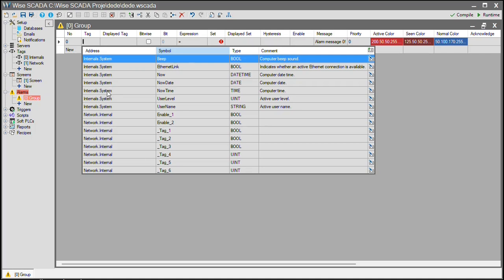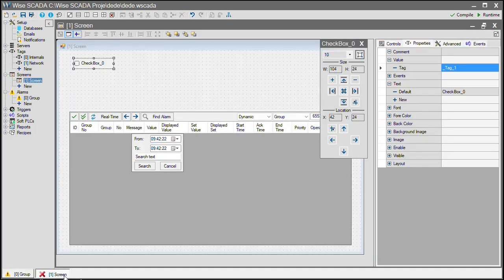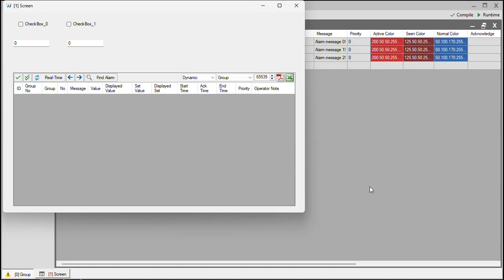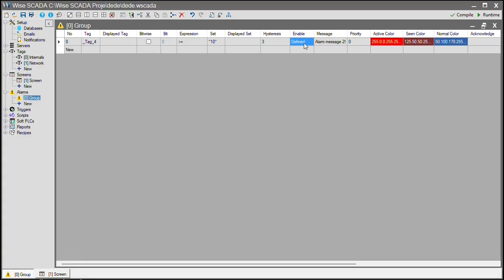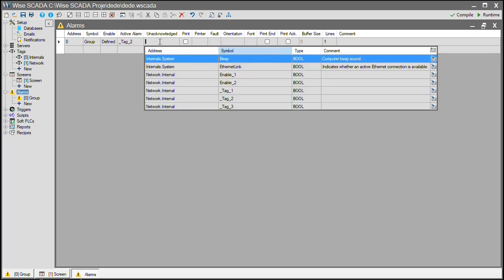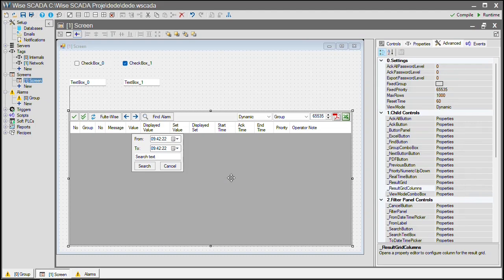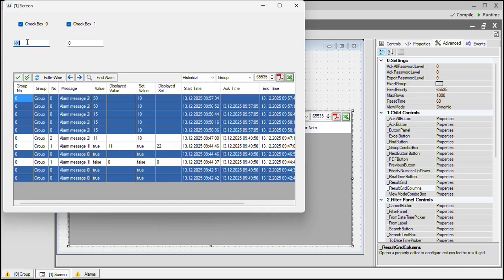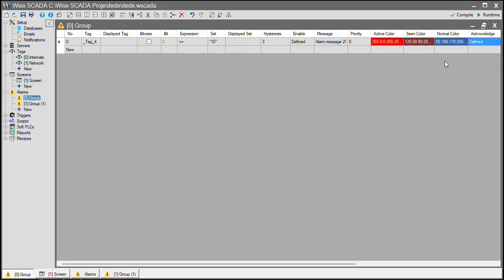Wise SCADA Tutorial #5 | Alarm Management | Alarm Handling, Hysteresis & Bitwise Alarms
This Wise SCADA training video includes multiple audio tracks. You can select your preferred language by clicking the Settings (⚙️) icon and choosing “Audio Track.”

In this lesson, we cover alarm management in industrial automation and SCADA systems with practical examples.
In a SCADA project, it is not enough for alarms to simply occur; tracking the time of occurrence, return to normal state, and operator acknowledgment (Acknowledge) is critical for system reliability and safety.

In this video, you will learn advanced Wise SCADA alarm scenarios, including Boolean and comparison alarms, Hysteresis (Dead Band) for analog signals, Bitwise alarms, Alarm View usage, and Dotmatrix printer outputs.

✅ Alarm groups and Boolean alarms
✅ Comparison and analog alarms
✅ Hysteresis (preventing analog signal fluctuations)
✅ Bitwise (bit-based) alarm configuration
✅ Enable / Disable (conditional alarm) feature
✅ Monitoring active and historical alarms with Alarm View
✅ Dotmatrix printer support

⏱️ Chapters
00:00 Introduction & Alarm Group Creation
00:54 Monitoring Alarms with Alarm View
01:45 Comparison and Analog Alarms
03:55 What is Hysteresis? (Preventing Analog Fluctuations)
05:00 Alarm Color Definitions (Active / Normal)
05:33 Bitwise Alarm Configuration
06:00 Enable / Disable (Conditional Alarm) Feature
08:35 Printer Settings & Dotmatrix Usage
09:10 Alarm View Customization (Columns & Filters)
10:55 Dynamic, Active & Historical Mode Differences
13:50 Acknowledge Mechanism – Manual vs Auto